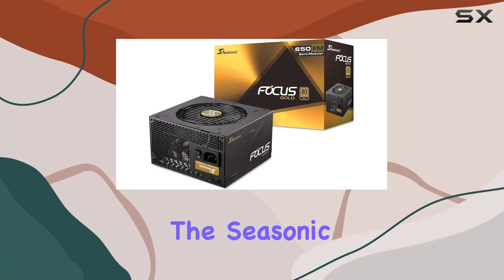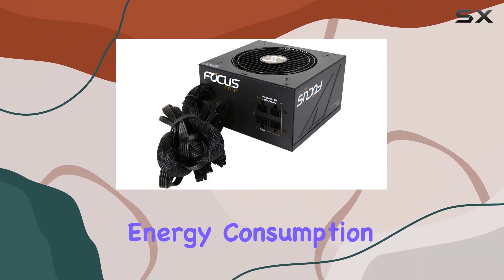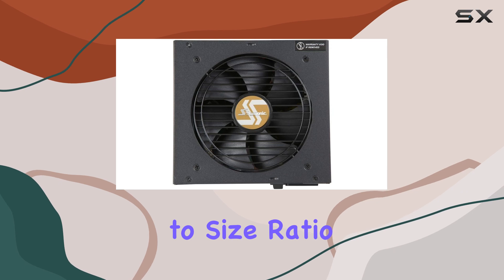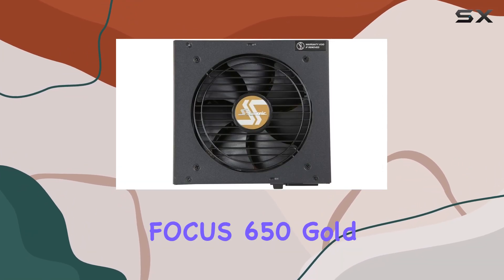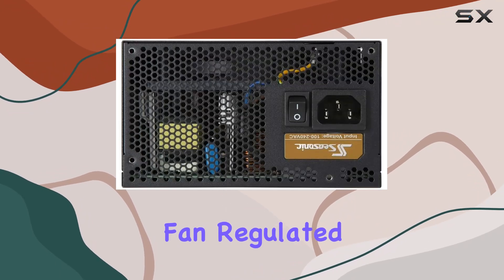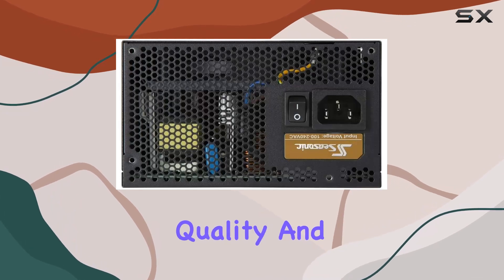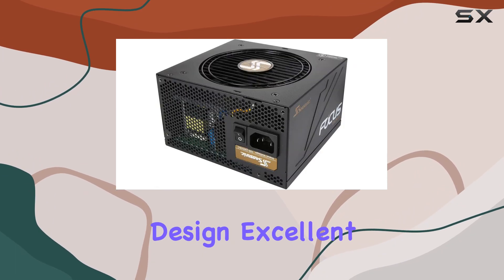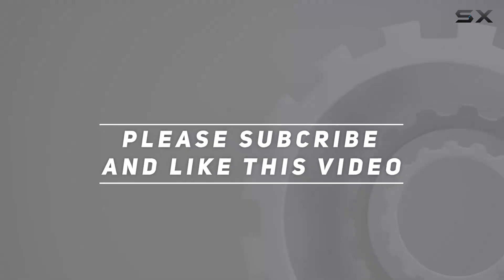Seasonic FOCUS 650 Gold SSR-650FM 650W 80+ Gold ATX12V & EPS12V Semi-Modular Power Supply: The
0:00 Intro
0:06 Review

Things that we mentioned in this video:
Seasonic FOCUS 650 Gold : B07793TFW8